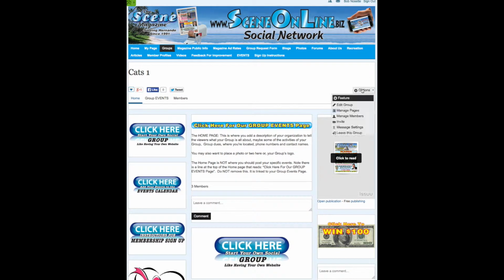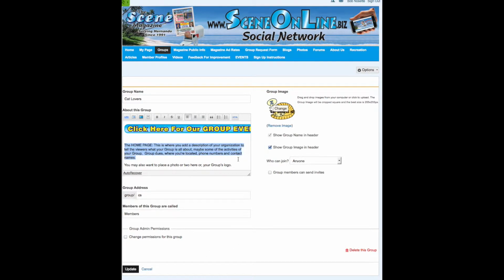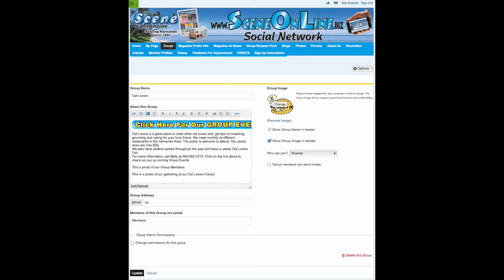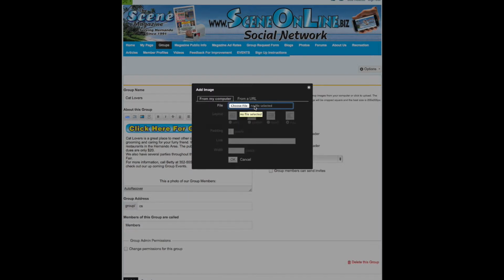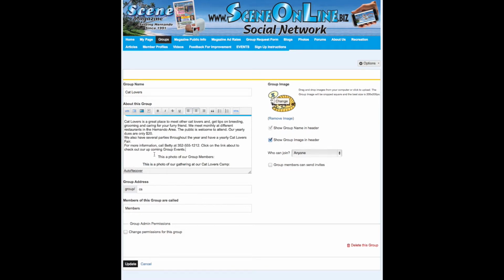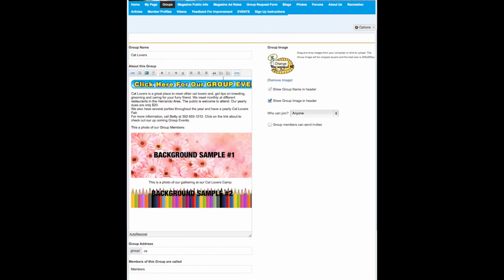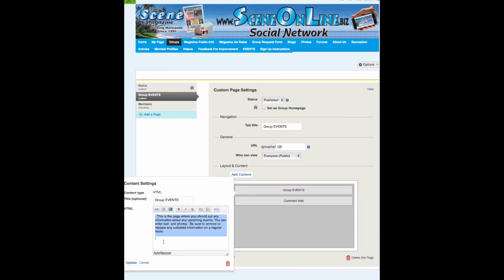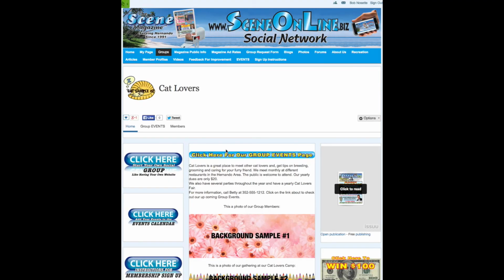Group Pages - Basic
This video is about Group Pages - Basic